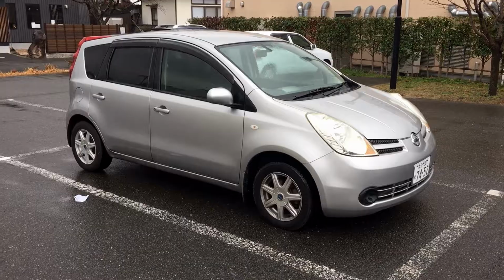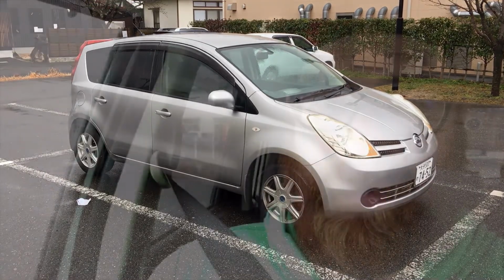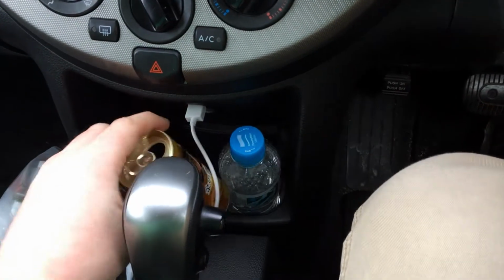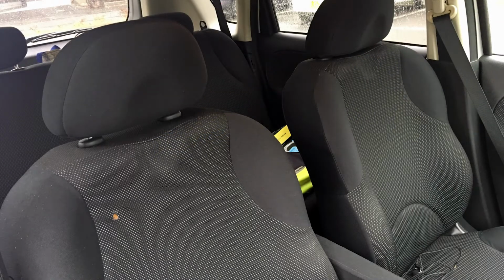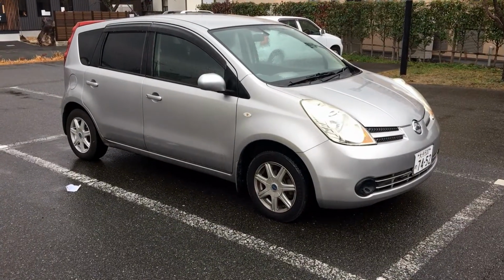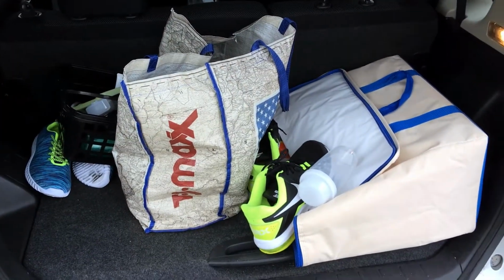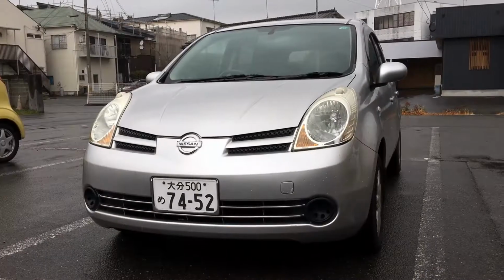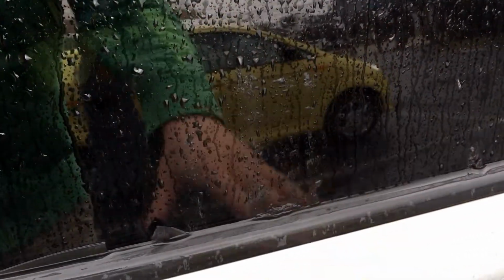Gettin' Dirty Up In the Rental: Snow Crash Update ( Nissan Note )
I thought you were going to fix it yourself?

I can hear you now. But, we got insurance to take care of it and it freed me up to edit videos and work on project 180! There will be a new project 180 video soon, but its taking a while to edit.

The body shop gave me a loaner car (a Nissan Note) while they worked on mine... this is the story.